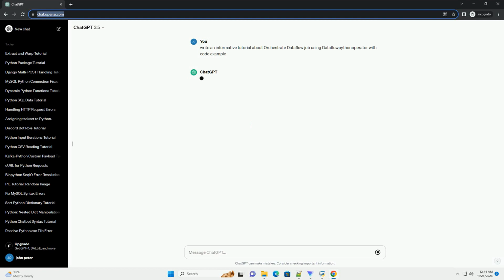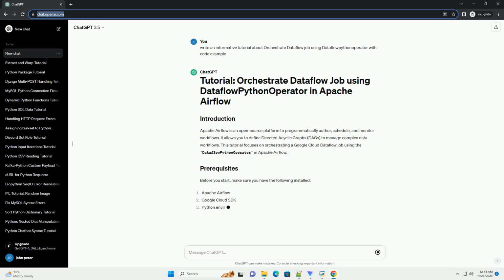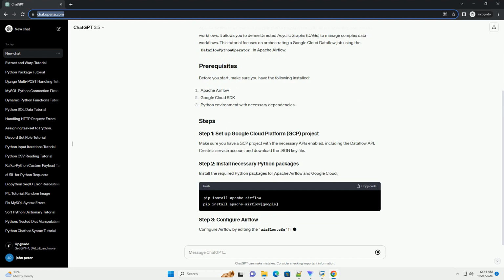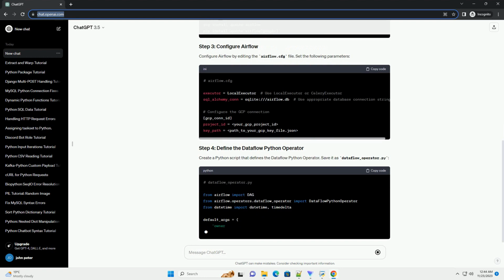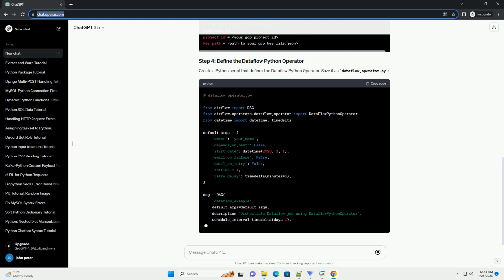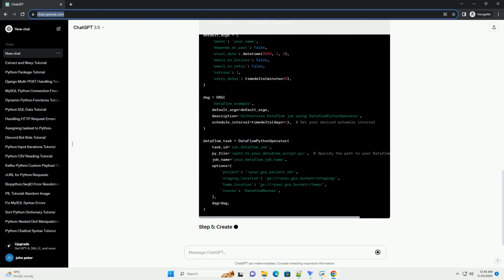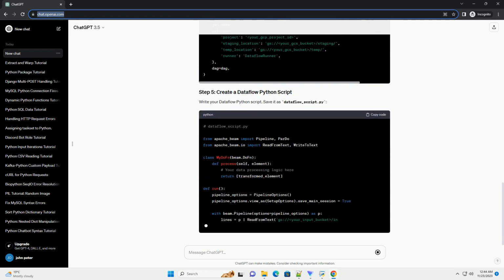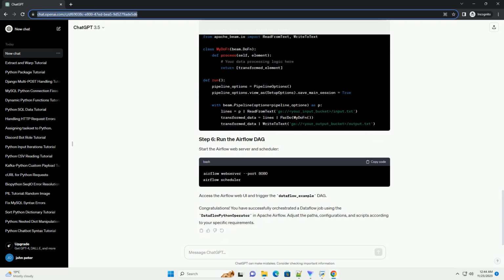Orchestrate Dataflow job using Dataflowpythonoperator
Apache Airflow is an open-source platform to programmatically author, schedule, and monitor workflows. It allows you to define Directed Acyclic Graphs (DAGs) to manage complex data workflows. This tutorial focuses on orchestrating a Google Cloud Dataflow job using the DataflowPythonOperator in Apache Airflow.
Before you start, make sure you have the following installed:
Make sure you have a GCP project with the necessary APIs enabled, including the Dataflow API. Create a service account and download the JSON key file.
Install the required Python packages for Apache Airflow and Google Cloud:
Configure Airflow by editing the airflow.cfg file. Set the following parameters:
Create a Python script that defines the Dataflow Python Operator. Save it as dataflow_operator.py:
Write your Dataflow Python script. Save it as dataflow_script.py:
Start the Airflow web server and scheduler:
Access the Airflow web UI and trigger the dataflow_example DAG.
Congratulations! You have successfully orchestrated a Dataflow job using the DataflowPythonOperator in Apache Airflow. Adjust the paths, configurations, and scripts according to your specific requirements.
ChatGPT